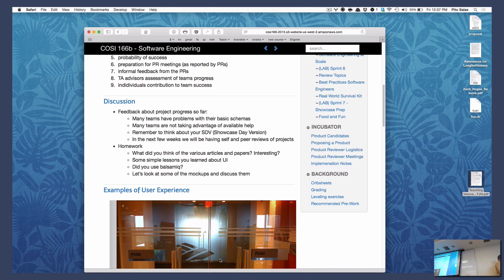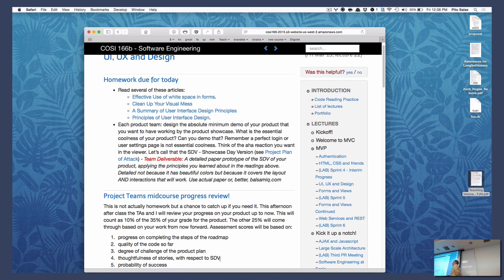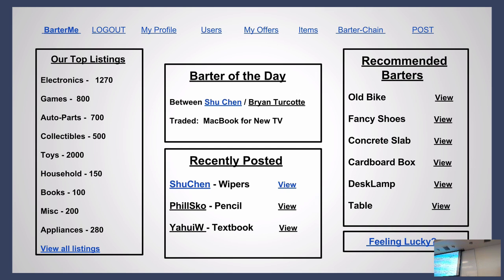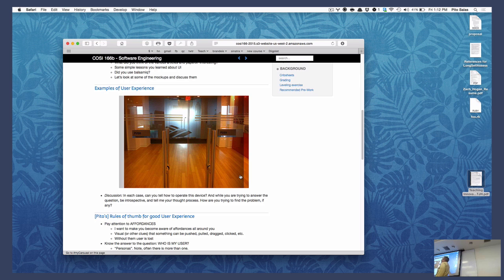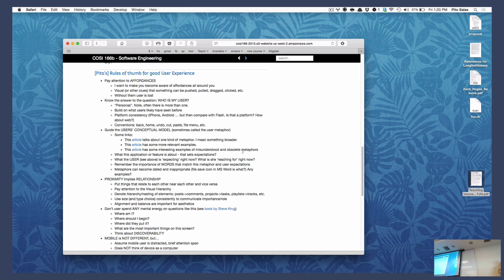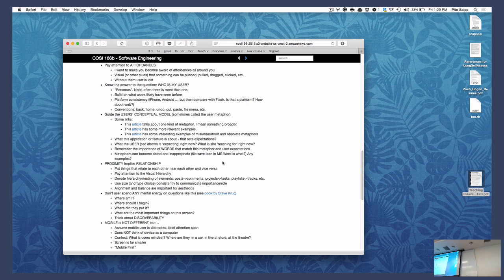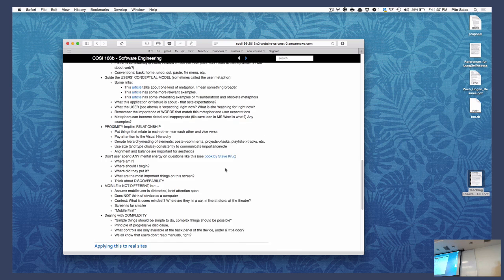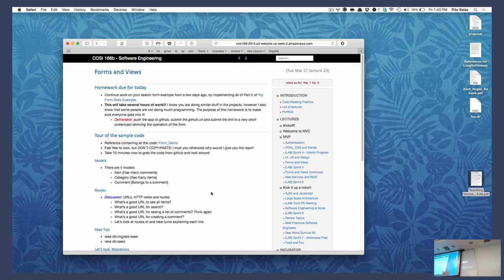Cosi 166b Mar 13 2015